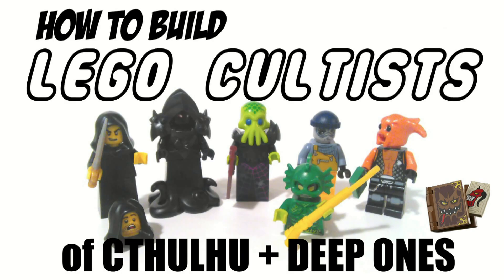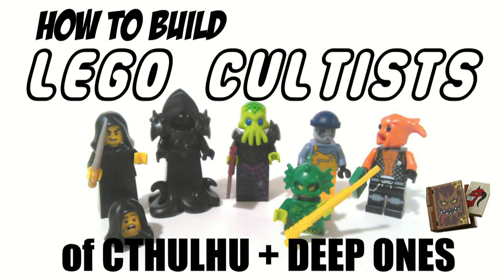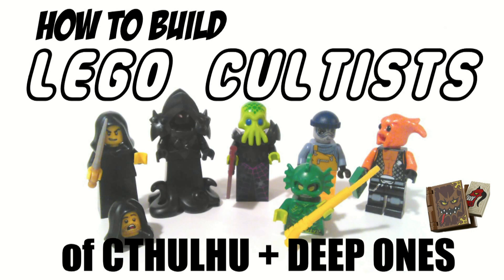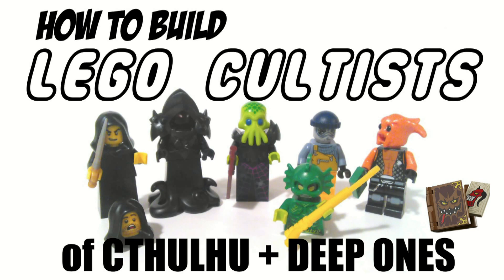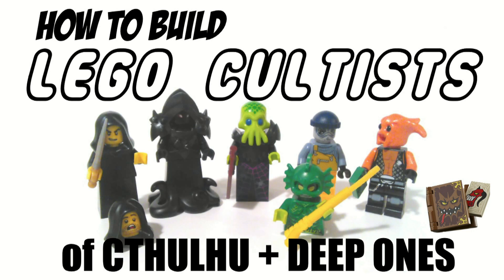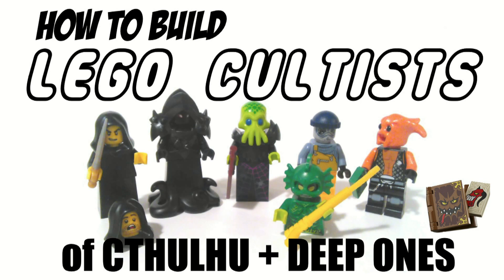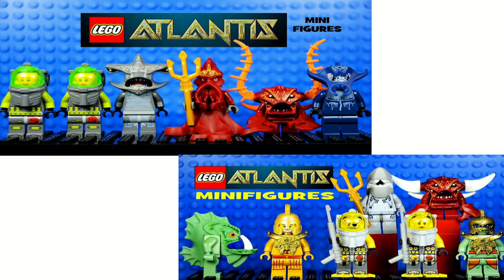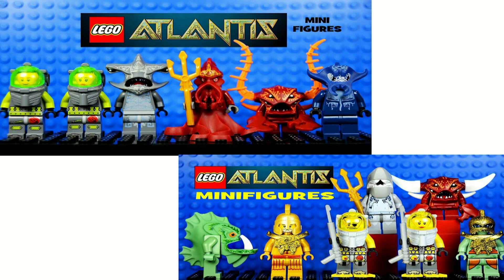How to Build LEGO Cultists of Cthulhu + Deep Ones [Necronomicon, minifigures, Hidden Side]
How to Build LEGO Cultists of Cthulhu + Deep Ones minifigures [Necronomicon, Book of Monsters, Hidden Side]  This ain't Ninjago.